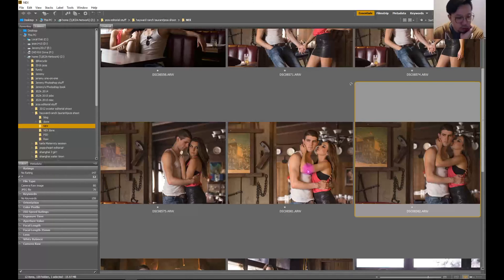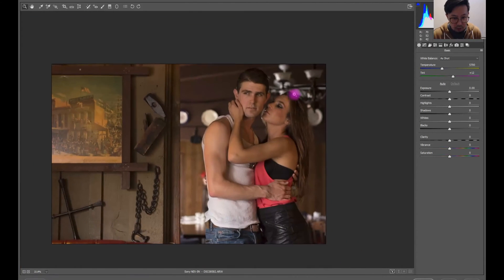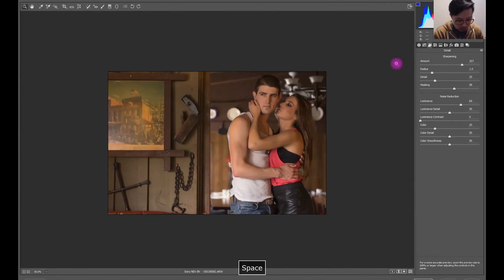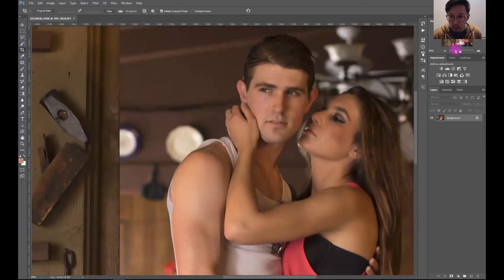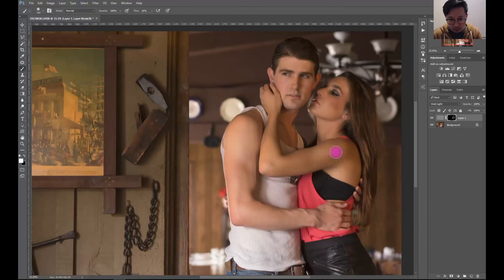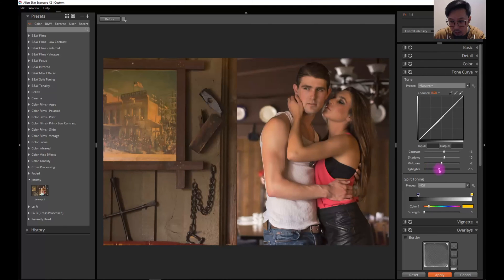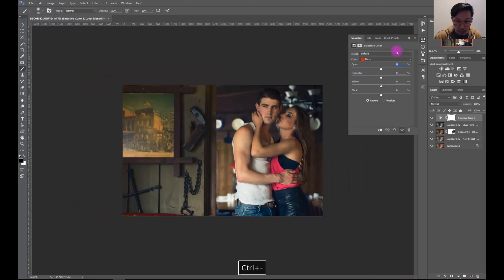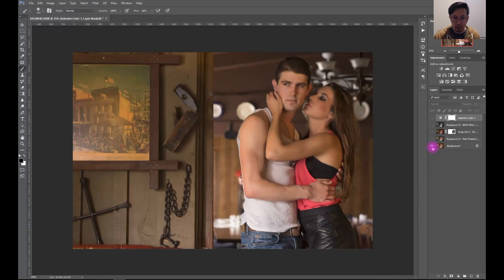Using Photoshop with Alienskin Exposure X2 and SnapArt4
How does Jeremy Chan use Adobe Photoshop and Alienskin Exposure X2 and SnapArt4 to create vintage cinematic looking image.